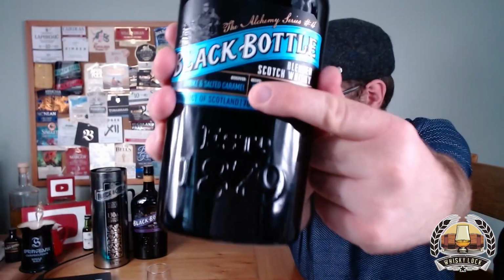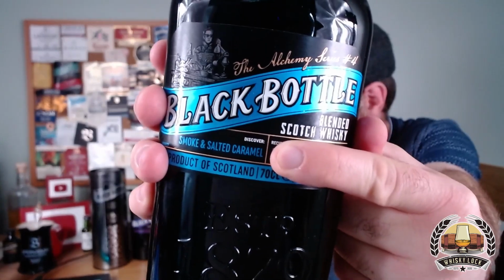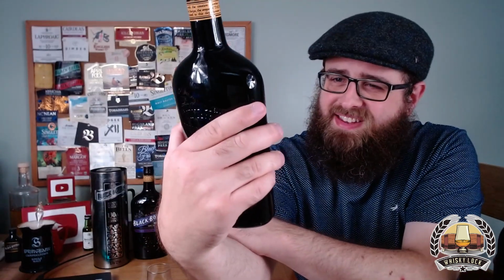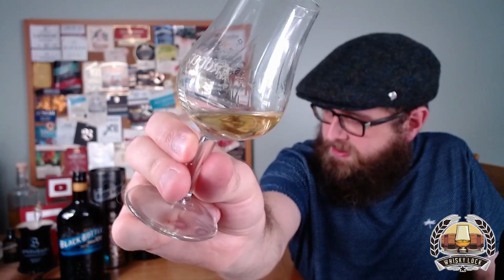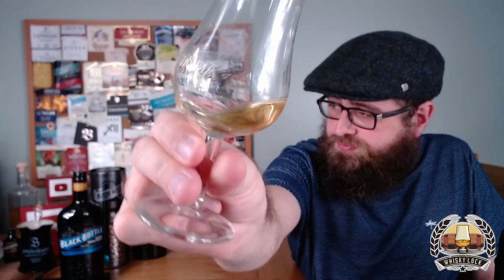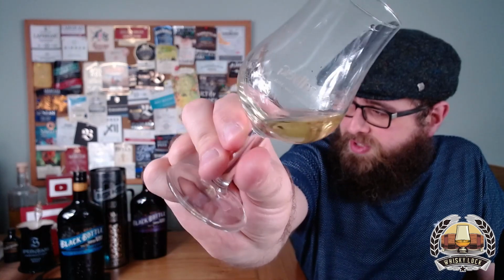Smoke and Dagger - Whisky Review 133